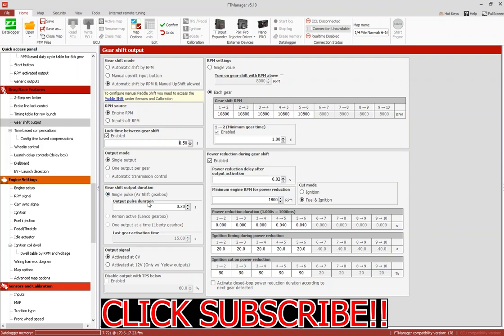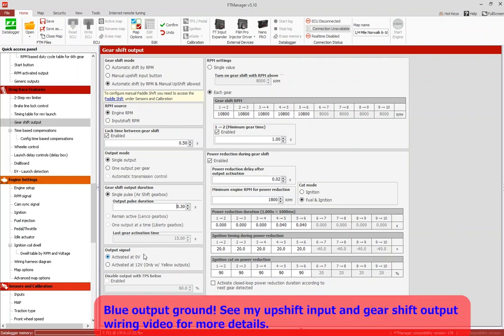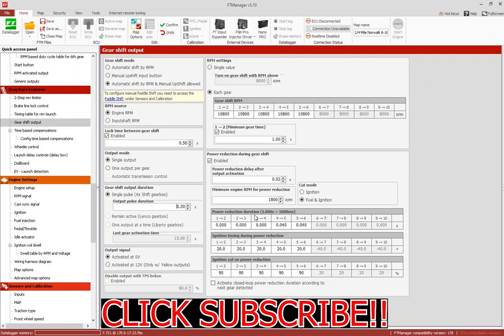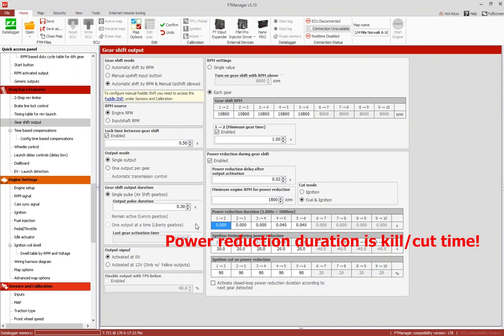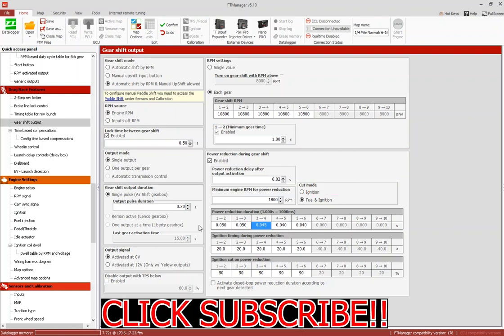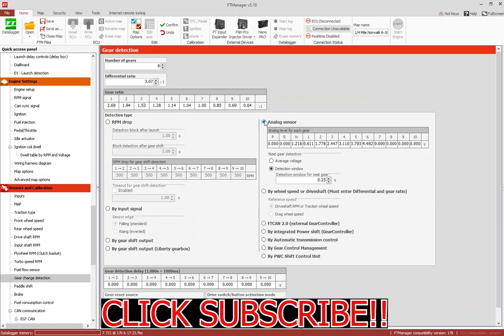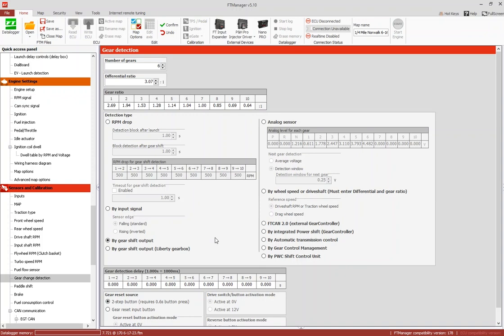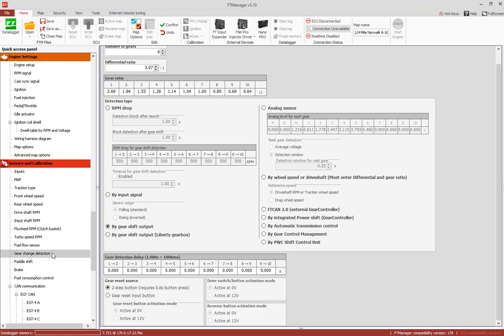FuelTech Gear Shift Output Settings!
Check out this video for gear shift output settings.
LiguoriDragRacing.com